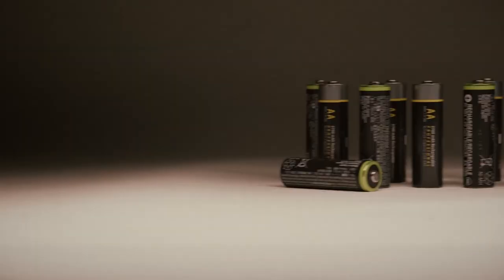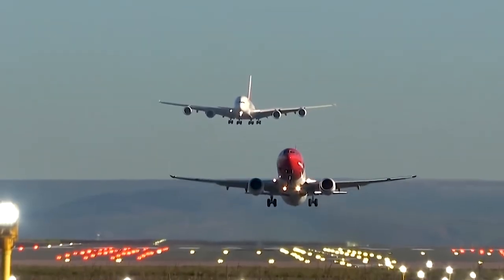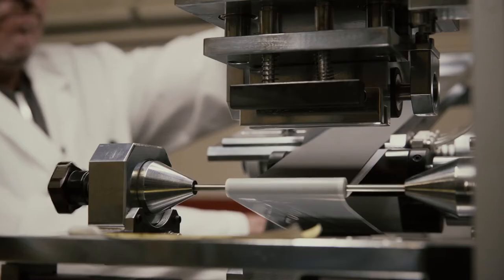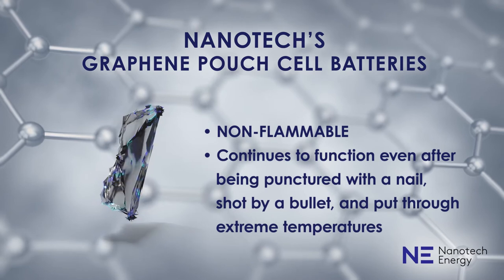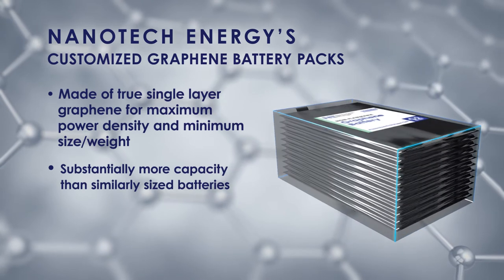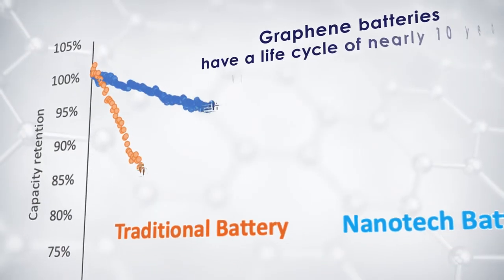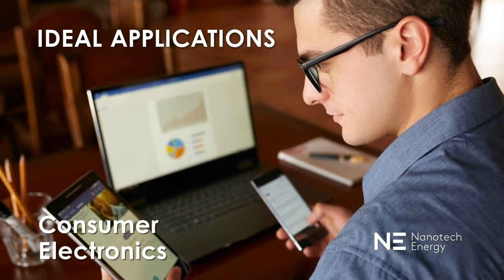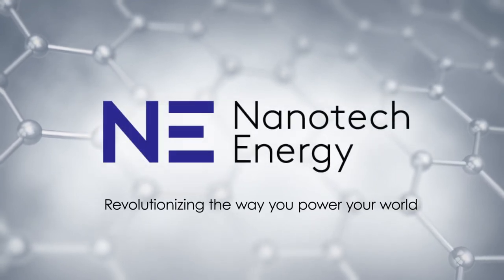Nanotech Energy’s Non-flammable Graphene Battery Packs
Our award-wining, high-performing, non-flammable graphene battery packs are revolutionizing the way we safely power our world.